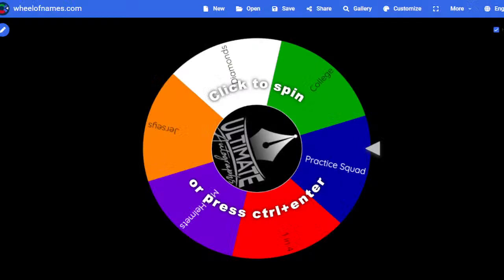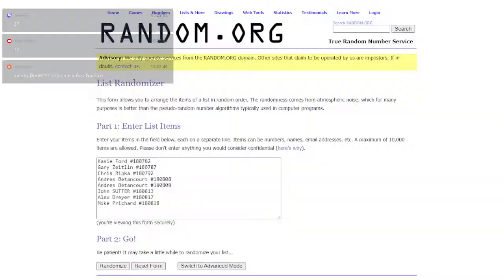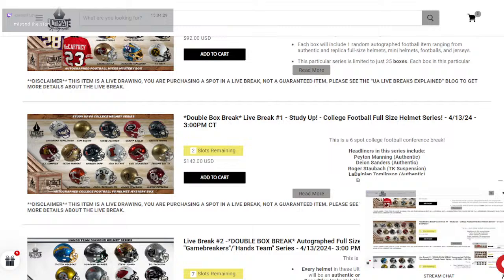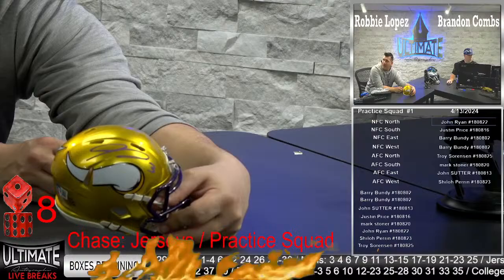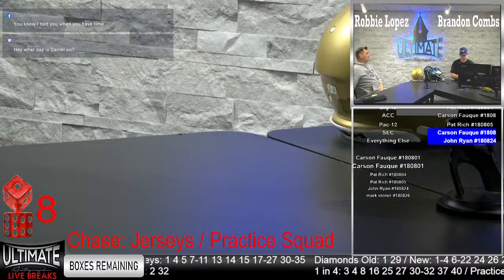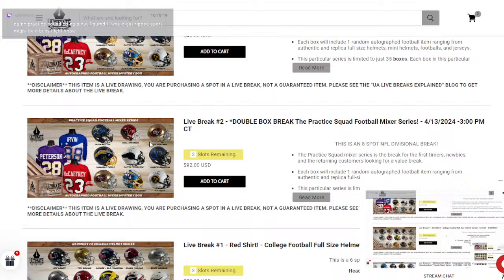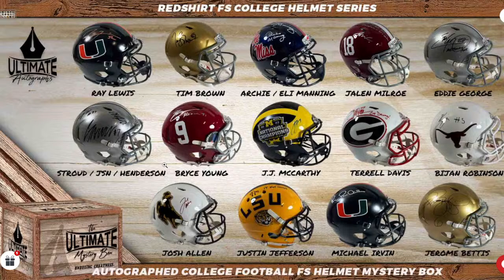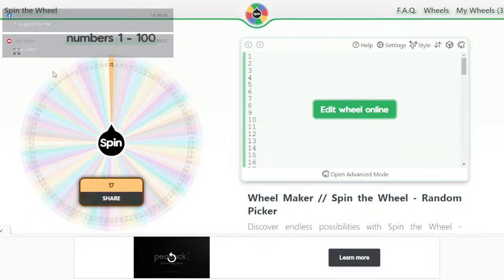Saturday, April 13th, 2024, 3 PM Ultimate Autographs Live Stream